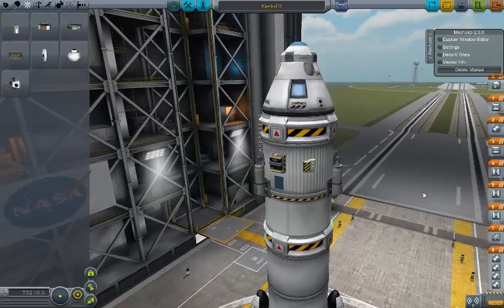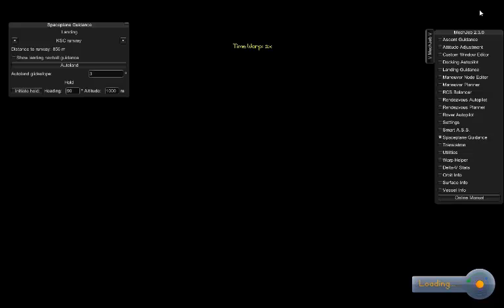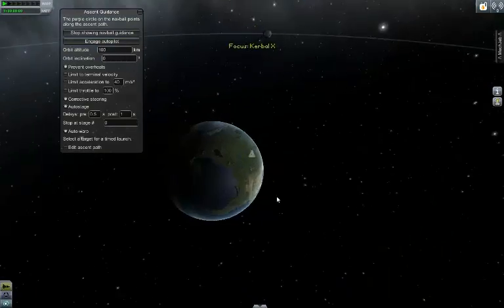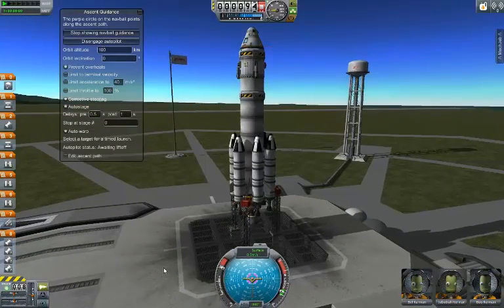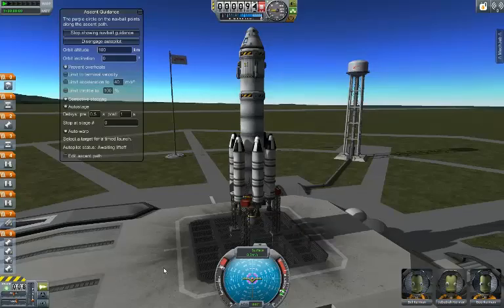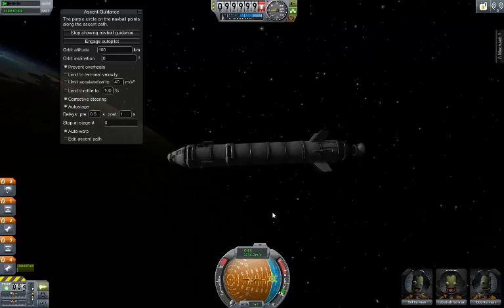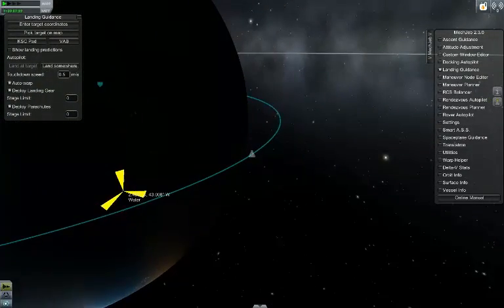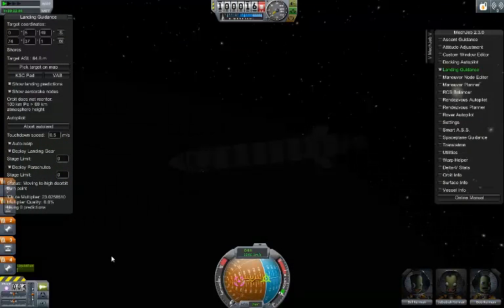MechJeb Academy: Takeoff And Landing Using MechJeb For Kerbal Space Program 24.2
The first in a series of videos on the features and how to use MechJeb in Kerbal Space Program 24.2.

If you would like to Download MechJeb, click here!